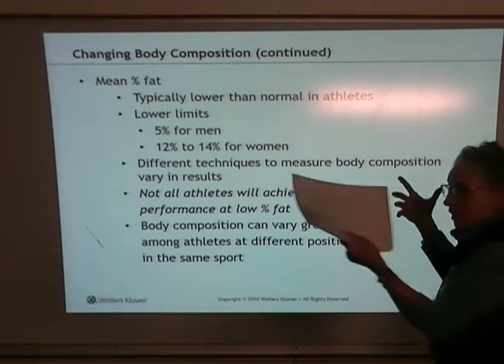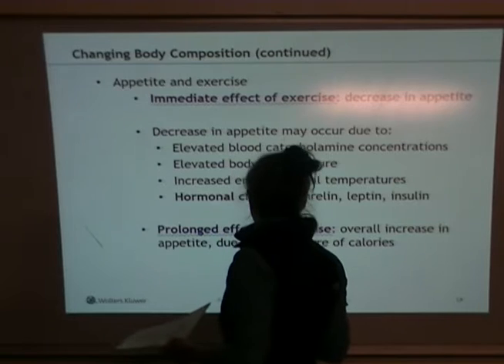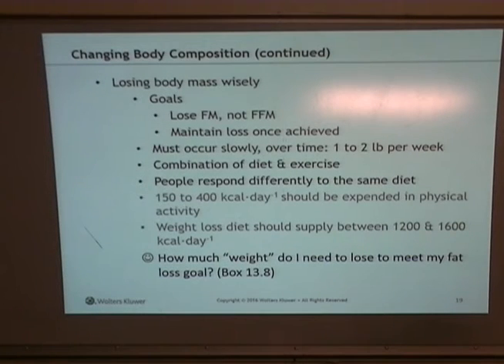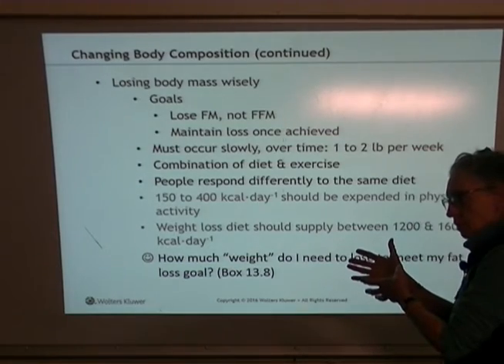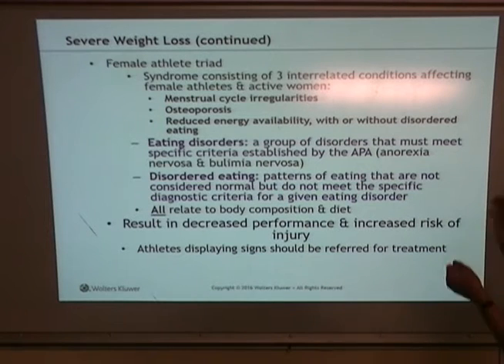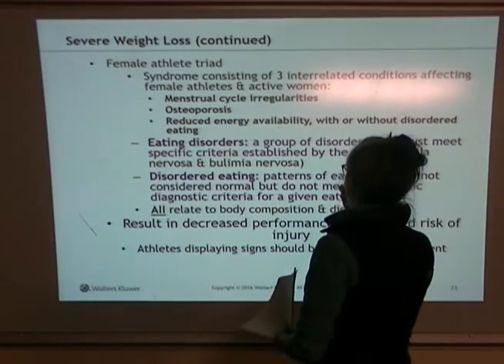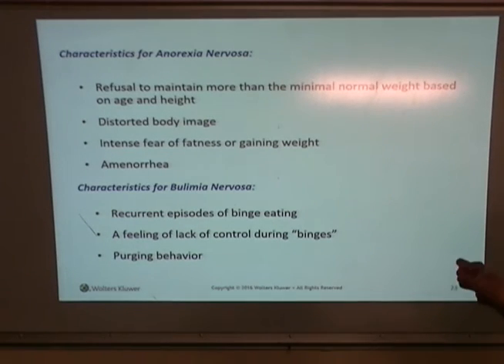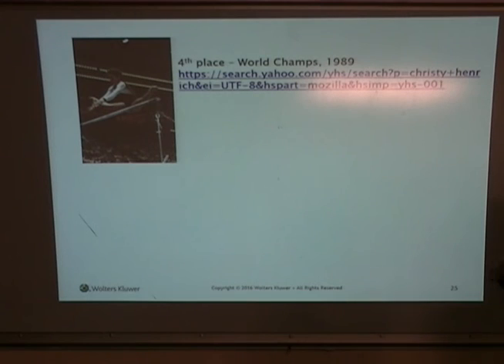HPE 313 Jan 27 21